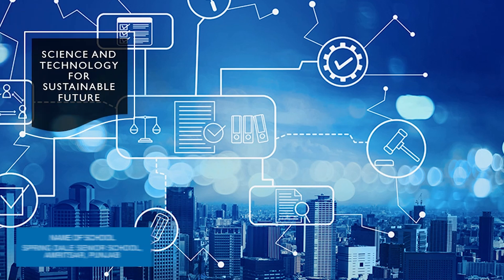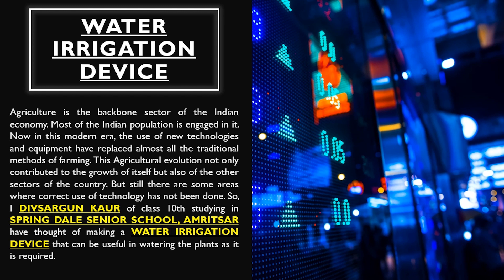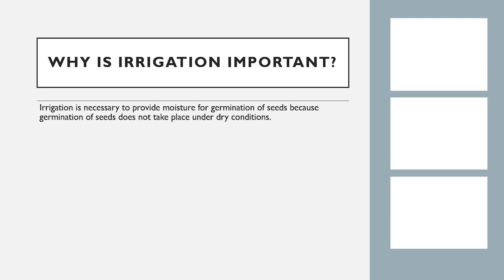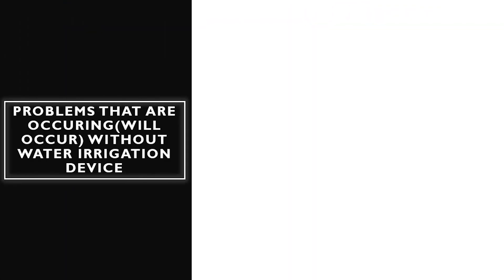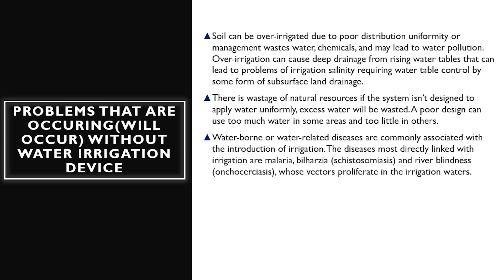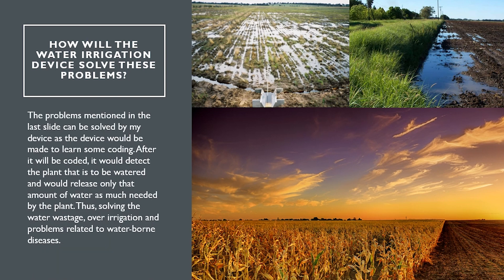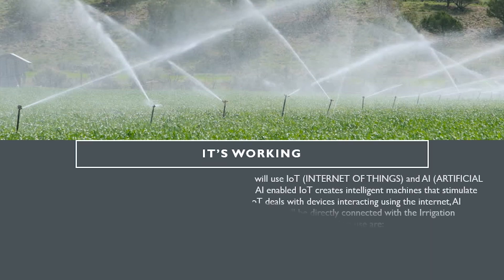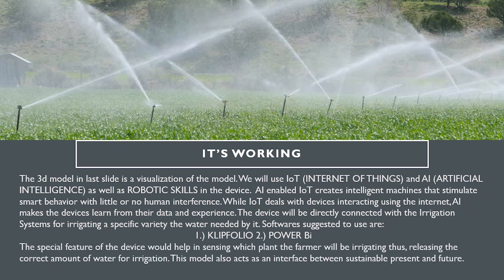NSD2022: E-Exhibition - WATER IRRIGATION DEVICE - DIVSARGUN KAUR